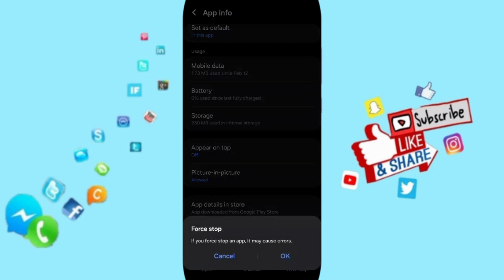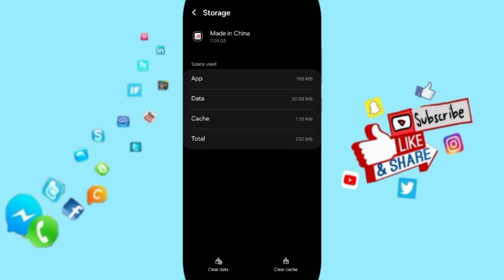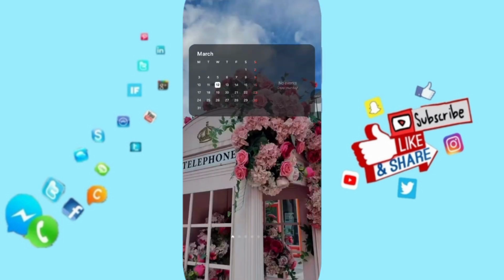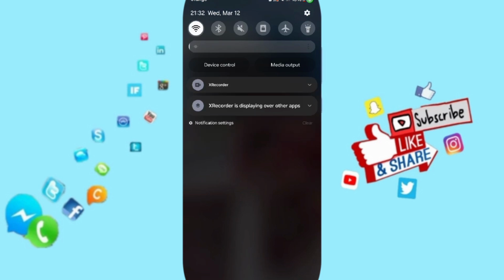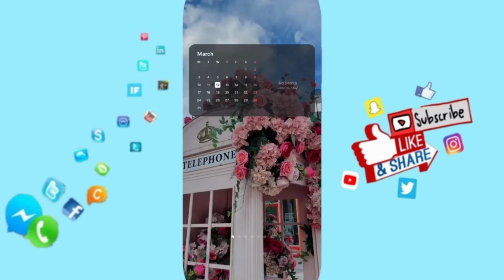How To Fix And Solve Not Working On Made-In-China App | Easy Fix